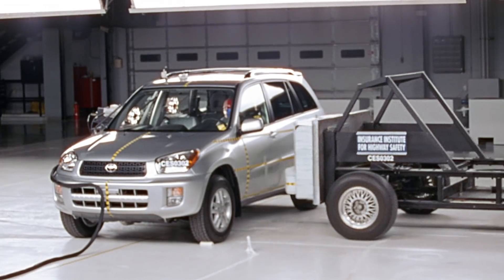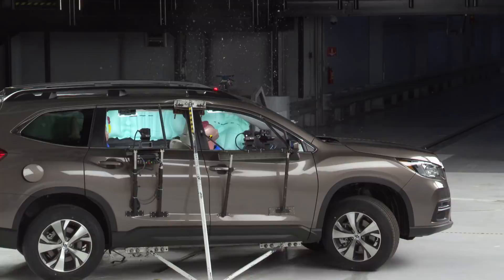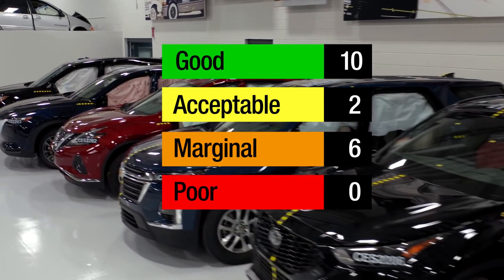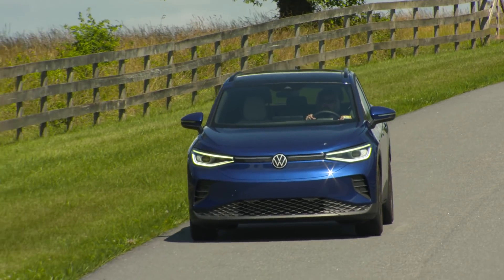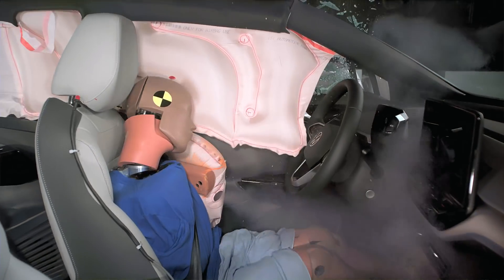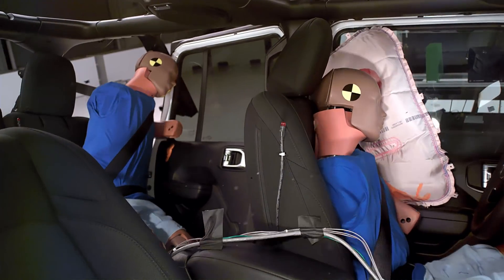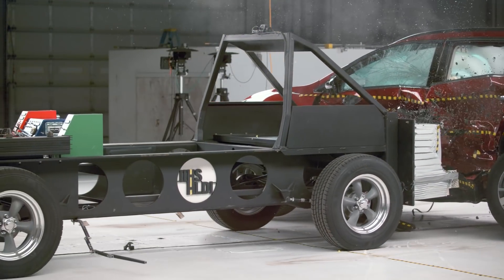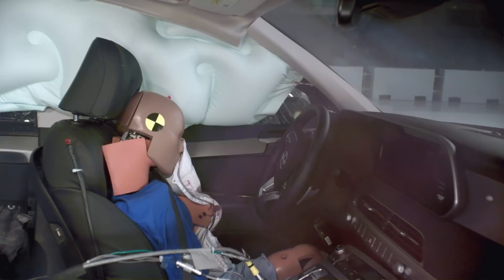Most midsize SUVs perform well in new side test - IIHS News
IIHS news release • May 18, 2022

Most midsize SUVs perform well in new side test

More than half the midsize SUVs tested earn good ratings in the Insurance Institute for Highway Safety’s new side-impact evaluation.

Ten out of 18 midsize SUVs earn good ratings: the Ford Explorer, Infiniti QX60, Lincoln Aviator, Mazda CX-9, Nissan Pathfinder, Subaru Ascent, Toyota Highlander, Volkswagen Atlas, Volkswagen Atlas Cross Sport and Volkswagen ID.4, the only electric vehicle in the group.

Two more, the Buick Enclave and Chevrolet Traverse, earn acceptable ratings. Six others are rated marginal: the Honda Passport, Honda Pilot, Hyundai Palisade, Jeep Wrangler 4-door, Kia Telluride and Nissan Murano.